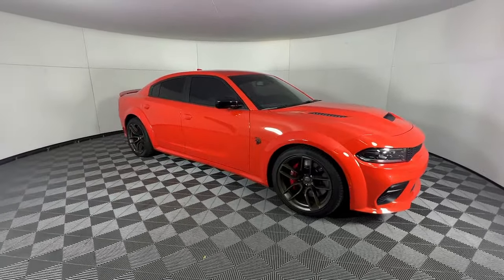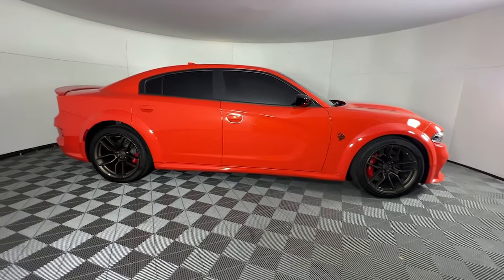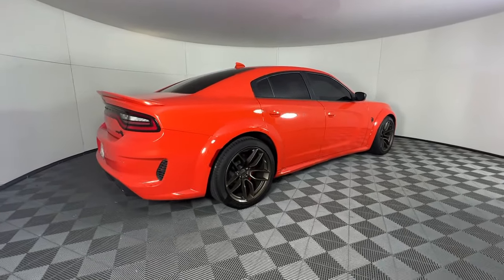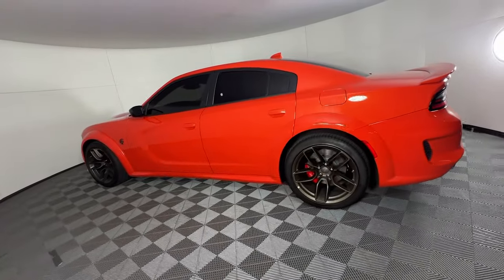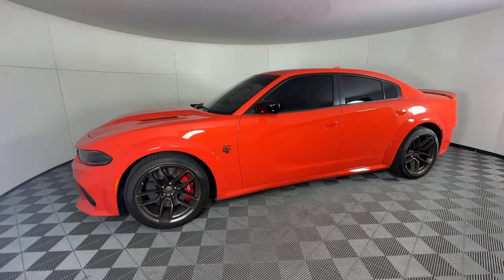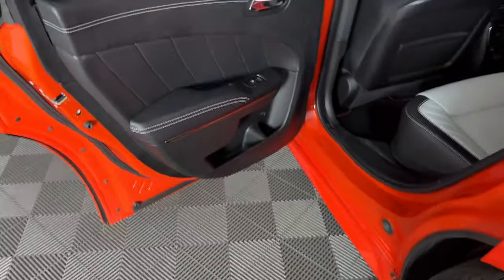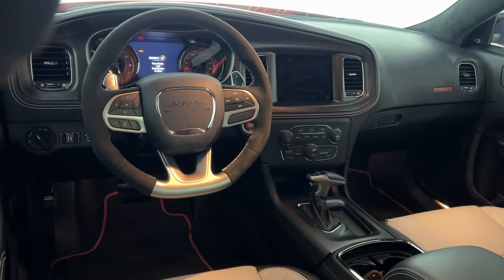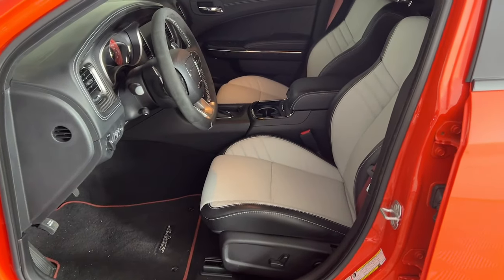2023 Dodge Charger SRT Hellcat Widebody GA Atlanta, Buckhead, Lenox, Pine Hills, Garden Hills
Pre-Owned 2023 Dodge Charger SRT Hellcat Widebody available at Mercedes of Buckhead located in 2799 Piedmont Rd NE, Atlanta, GA, 30305 and servicing the Atlanta, Buckhead, Lenox, Pine Hills, Garden Hills area.

Get a feel for the  2023  Dodge Charger.  The Charger's advanced design lets you tap into seriously savage performance when you want it, and save fuel when you don't. With 4-doors, it's a family-friendly muscle car that's surprisingly versatile. These are just some of the great options this vehicle comes with: Heated Steering Wheel
, Heated/Cooled Front Seats, Apple Carplay/Android Auto, Touchscreen Infotainment System, Keyless Entry, Heated Mirrors, Satellite Radio, Back-Up Camera, Heated Rear Seat(s), Power Passenger Seat. Why miss out on performance just because you need four doors? Get into the Charger and drive.

Additional Comments
2023 Dodge Charger. This SRT Hellcat Widebody Charger is Go Mango and has Hammer-Head Gray/Black Leather interior. . 2023 Dodge Charger SRT Hellcat Widebody\n\n\nOdometer is 2229 miles below market average!\nClean CARFAX.\n\n\nAs a family-owned enterprise Mercedes-Benz of Buckhead prides itself in offering you exceptional customer service. Our Mercedes-Benz Certified sales staff goal is to treat you to an enjoyable efficient and transparent purchase experience enhanced by our convenient Buckhead location and extensive selection of weather protected new and pre-owned automobiles. Allow us to show you what makes Mercedes-Benz of Buckhead the luxury automobile destination of choice in the Southeast. Enjoy our gourmet Cafe Benz pamper your Mercedes-Benz in our award winning service department browse our interactive showroom and rest assured that serving you is our #1 PRIORITY. Mercedes-Benz of Buckhead...Where People Drive Us!